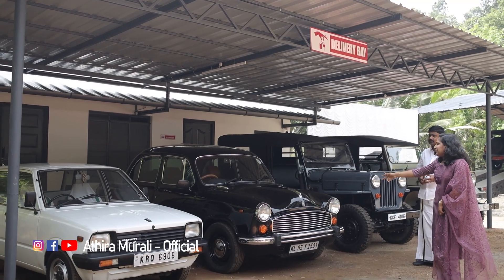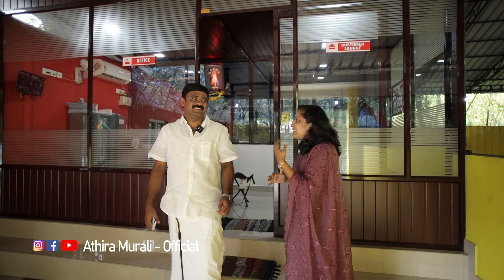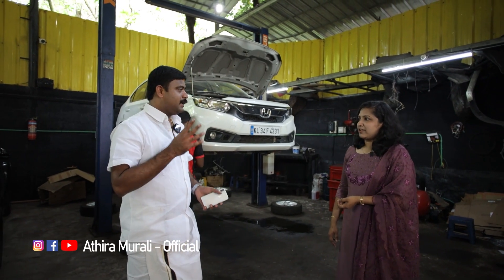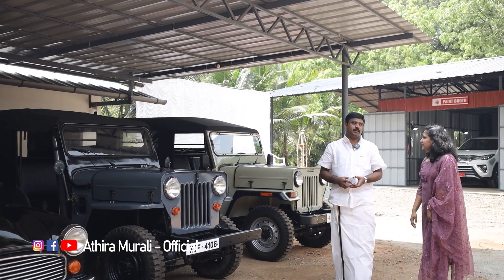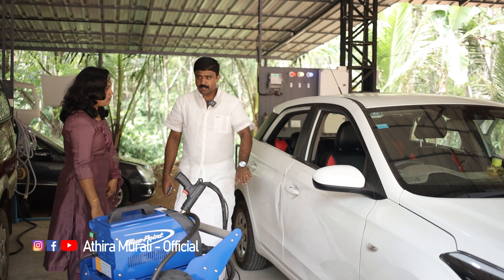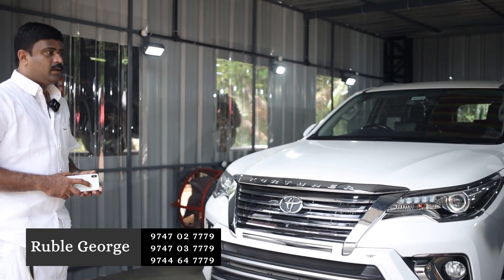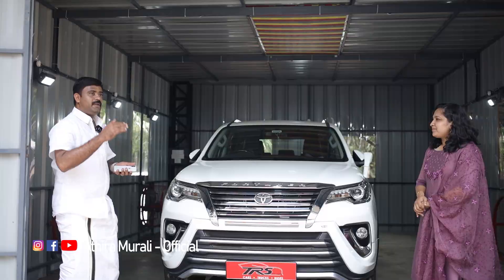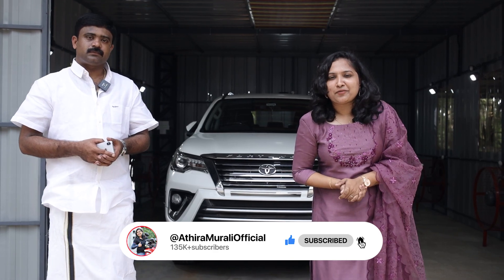RAS &TRS Multibrand Workshop ക്വാളിറ്റി അതാണ് മെയിൻ.....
RAS MULTIBRAND CAR SERVICE and TRS Body Crafts
ERUMELY Mundakkayam,
KORATTY KANNIMALA ROAD KANNIMALA

Hi, myself Athira Murali from Kottayam, Kerala.

* Auto Vlogger
* Motorcyclist 🚦
*Indian National Rally championship winner
* Off-Road Racer-National Winner 🚜
*Autocross Car Racer🏁
*Record Holder
Youngest Lady Having most licenses, 1st youngest motor sports lady rider in Kerala, Off-road Racing (India book of records, URF Award winner)

Athira Murali
Instagram! Username: athiramurali_official